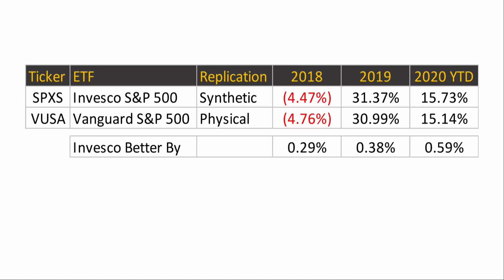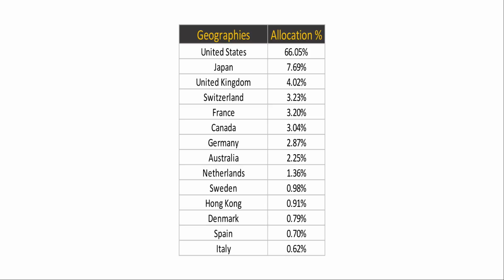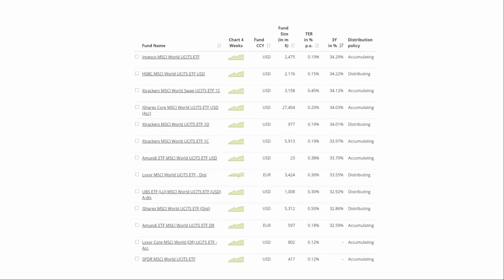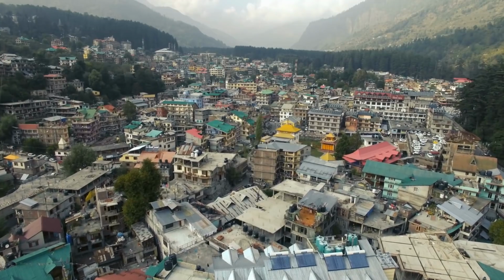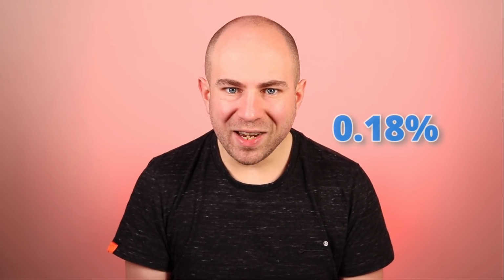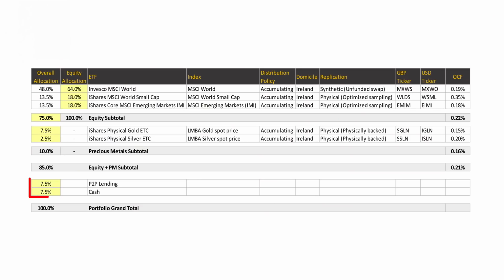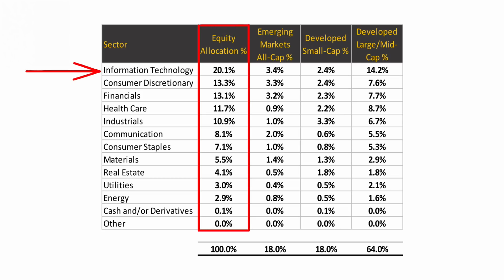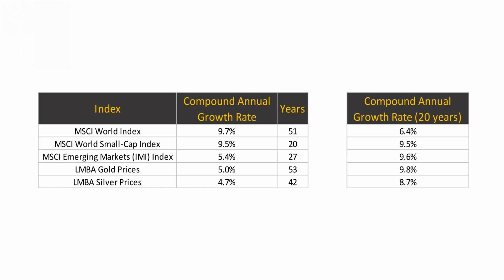The Ultimate ETF Portfolio - Low Fees, Low Taxes, High Returns!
We’re always looking to build the perfect ETF portfolio and we think we’ve now come pretty close, using MSCI index trackers (and a bit of gold on the side).

While the overall theme is similar to what we have talked about before, the portfolio has gone through a total makeover – and the end result may surprise you. Spoiler- there’s no room for Vanguard.

In this video, we’re going to share with you the exact portfolio that we’re building going forward.

It’s designed to be simple, low maintenance, low cost, low tax, and extremely transparent, so we know exactly what we’re investing in. Plus, it should be very profitable!

We’ll first look at why there’s no room for Vanguard, and then go through each ETF in turn, why they’re in the portfolio, and their historic returns. Let’s check it out…

- Robo-Investing offers from the likes of Nutmeg and Wealthify.